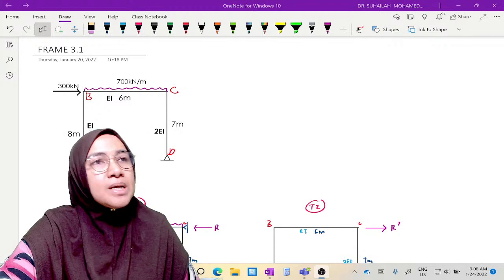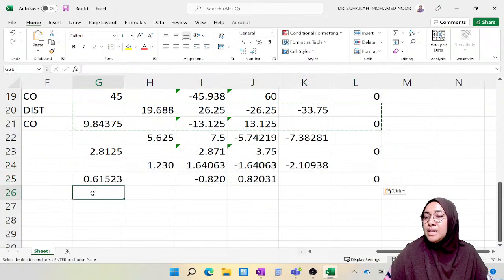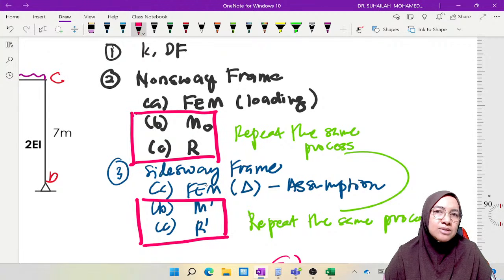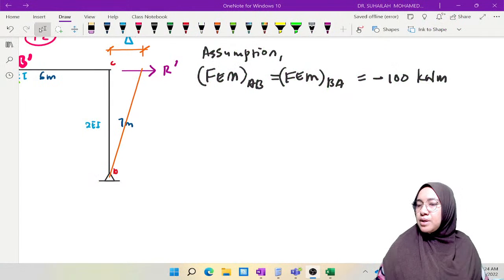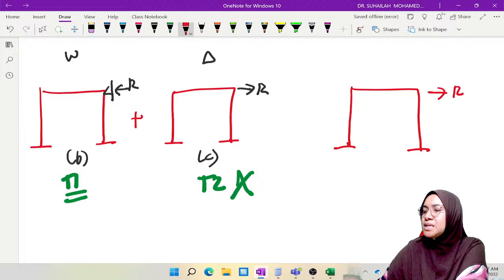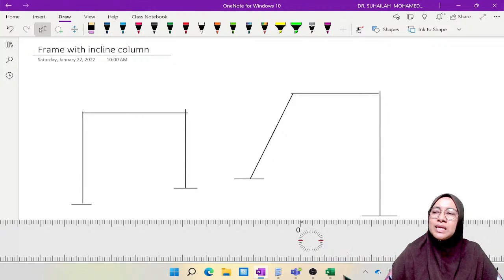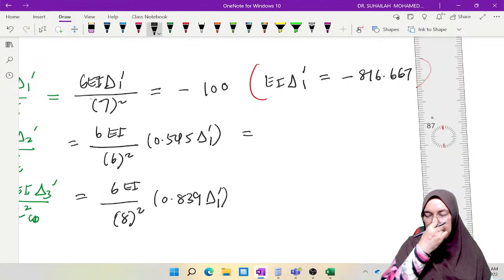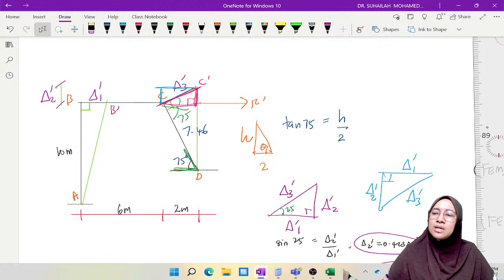CES521 WEBINAR MOMENT DISTRIBUTION METHOD